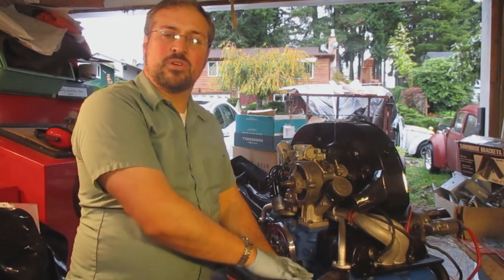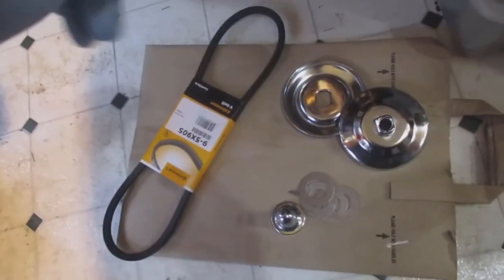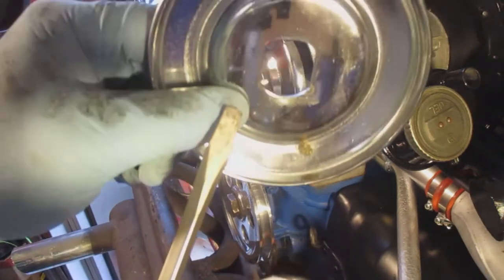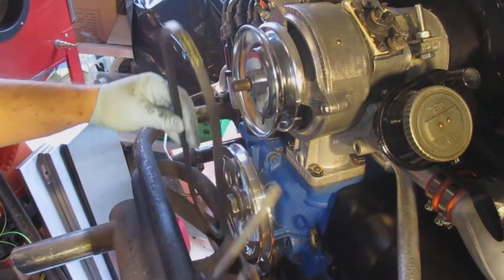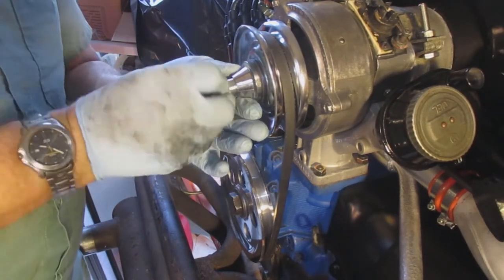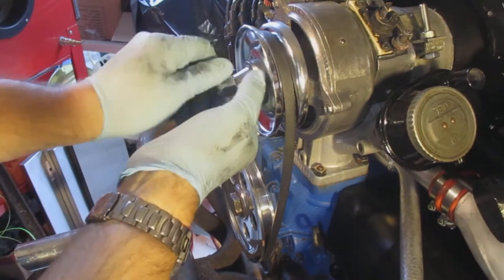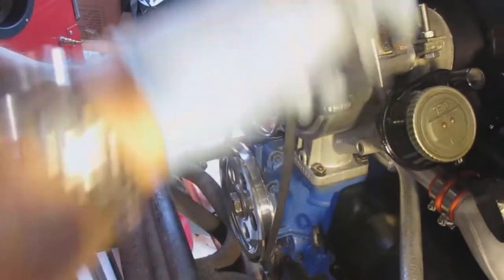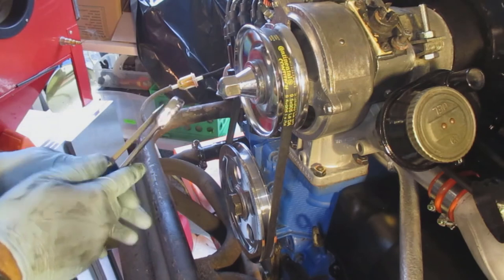DIY how to install a VW Alternator pulley and belt on a Type 1 engine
How to install alternator pulley and belt on a type 1 VW engine.

Steps:
1)Prepare & Plan
-Get everything you are going to need
-have a clean dry area (if possible)
- purchase a belt.
2)inspect the components
-be sure that the crank pulley and the alternator (generator) pulley is in good condition.
-Inspect belt to be sure you need one. If it
3)get tools together
-19mm box end wrench
-standard screw driver. It should have a large tip and long.
4)Loosen the alternator/generator pulley
5)remove belt
6)If you need to remove the alternator/generator pulley, use a gear puller to remove it. Be sure that the woodruff key does not fall out. Its small and can end up anywhere.
7)Install the new Pulley (if needed) you might have to use a rubber mallet to help with the installation.
8)Install the belt
9)Install the other part of the pulley.
10)use the shims to get the right belt tension. Take your time this might take a couple of minutes to get it right.

Take your time. Remember to be patient
Do it right the first time.

Let me know what I can help you with.
-Michael